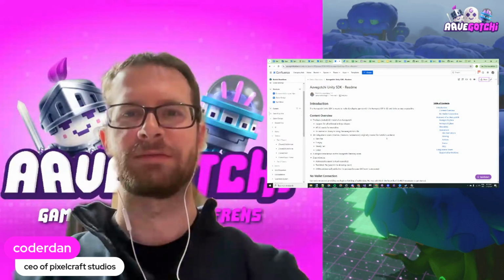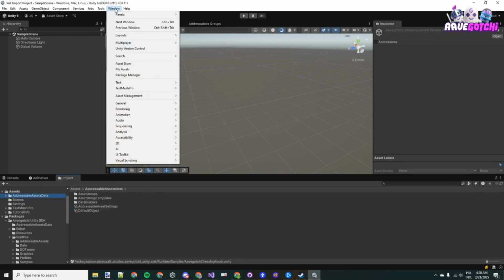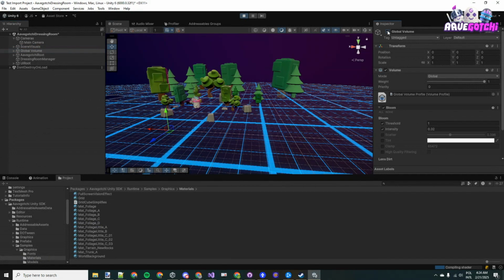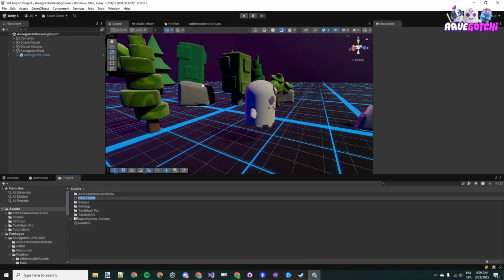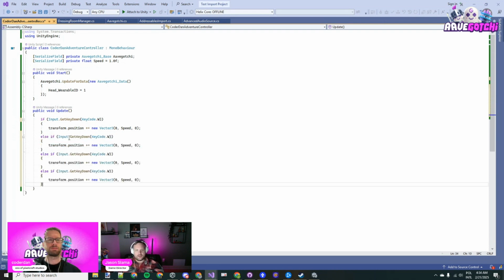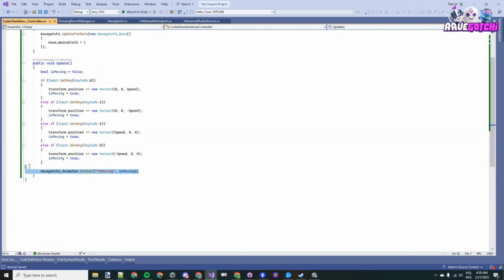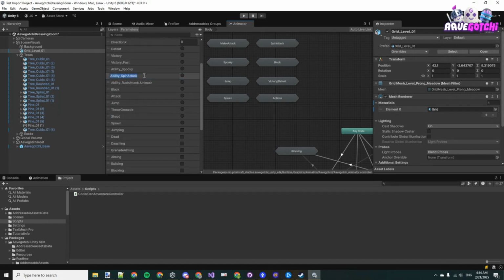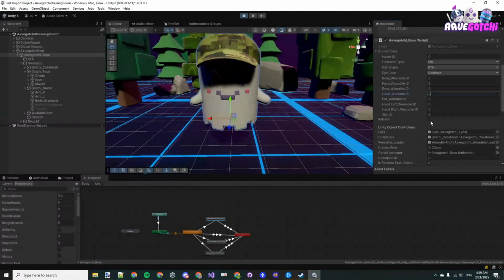Getting Started with the Aavegotchi Unity SDK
Follow aavegotchi for the latest news